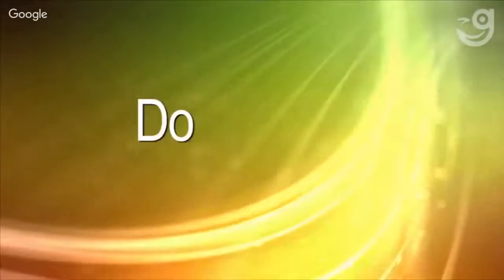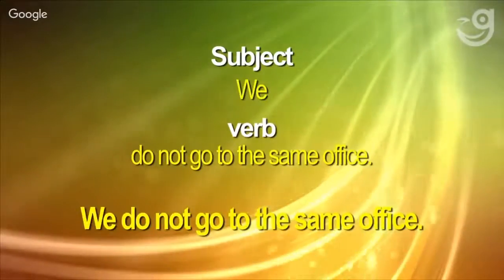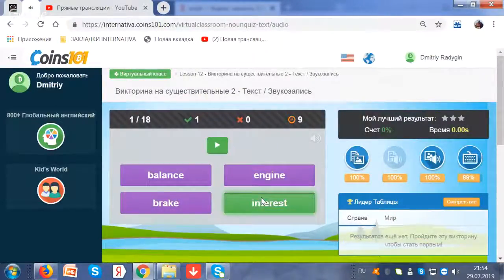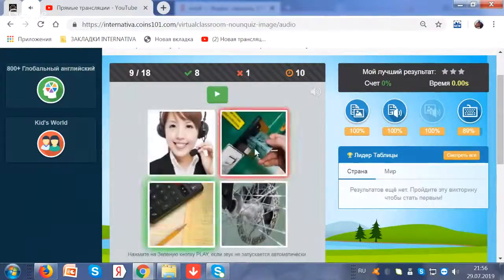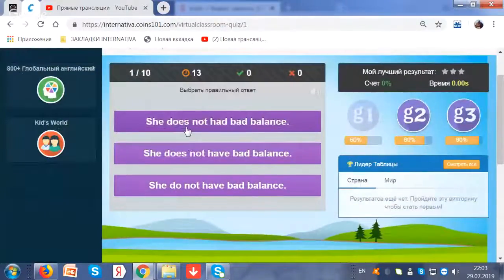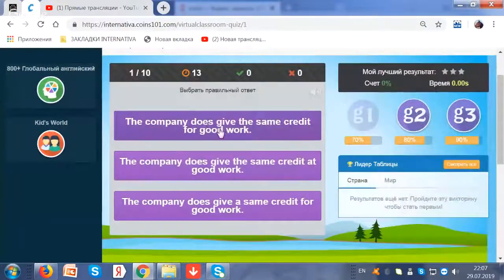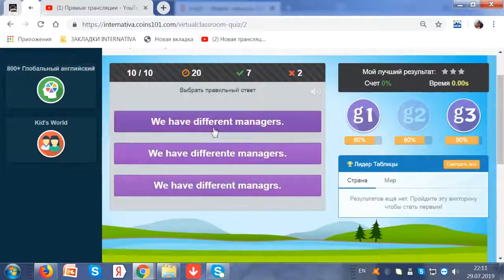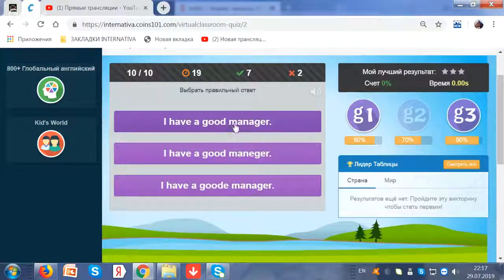Прохожу английский для получения сертификата TEFL/TESOL. Урок 12